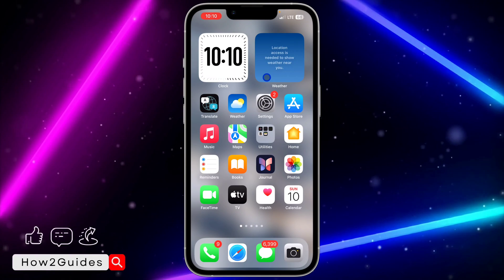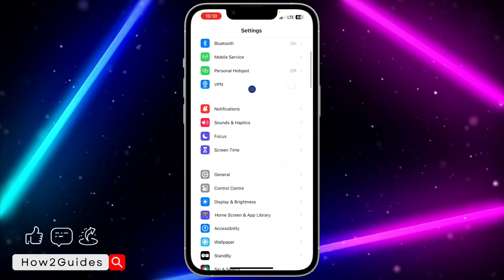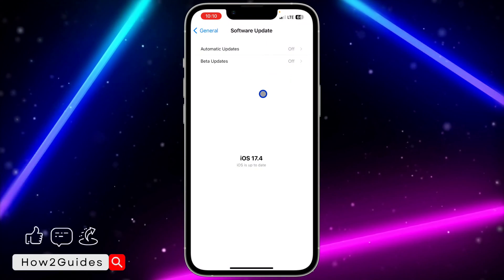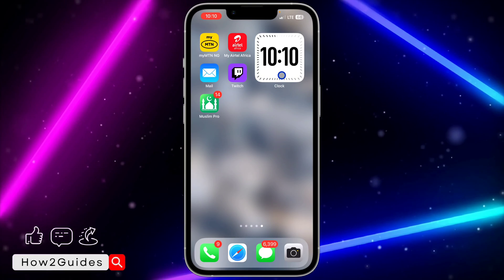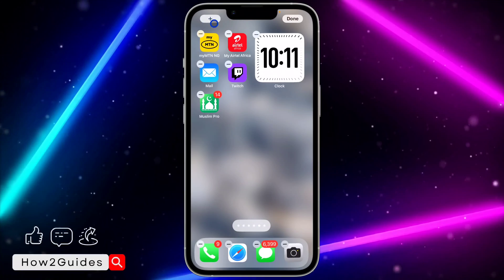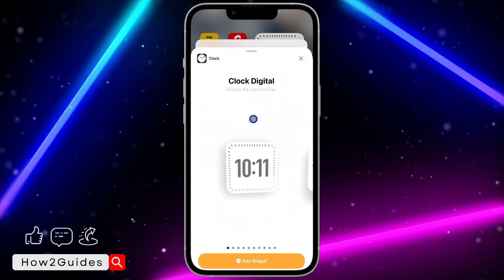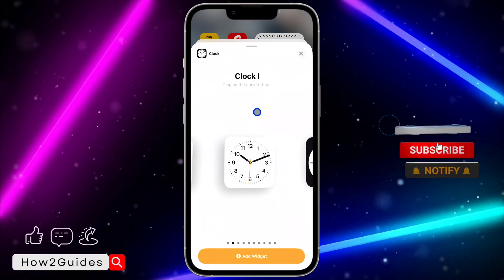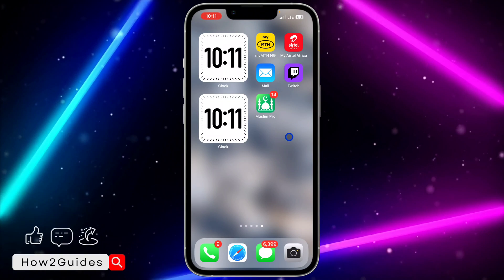How to Add Digital Clock on iPhone Home Screen [NEW UPDATE]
Stay organized and stylish with a digital clock right on your iPhone home screen! Learn how to add this convenient feature with our easy-to-follow guide. Keep track of time at a glance.